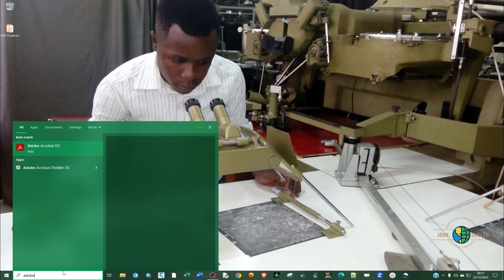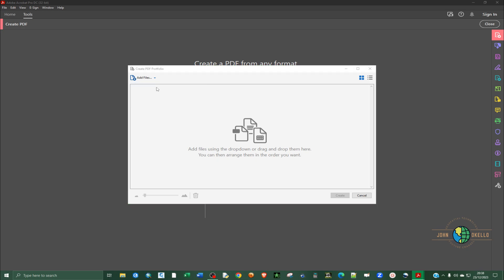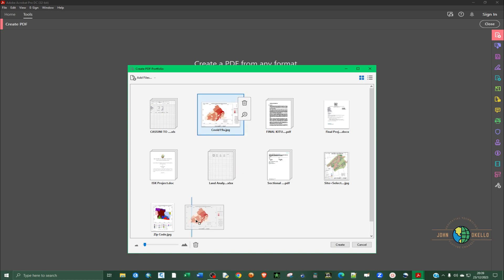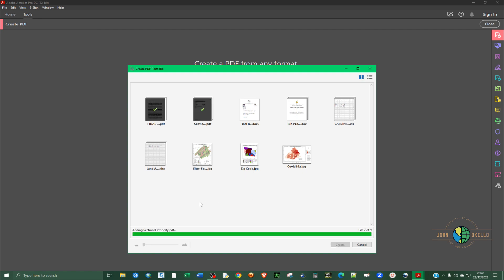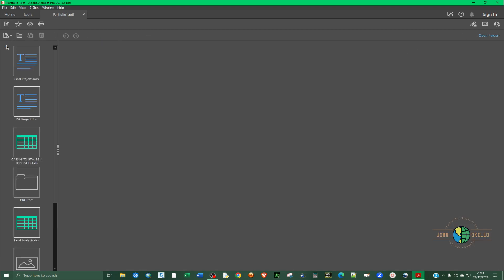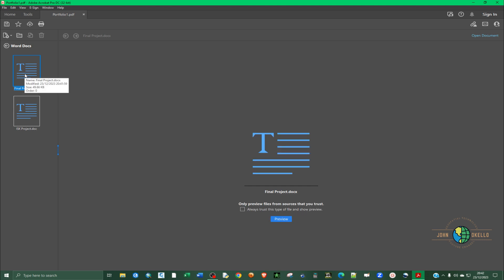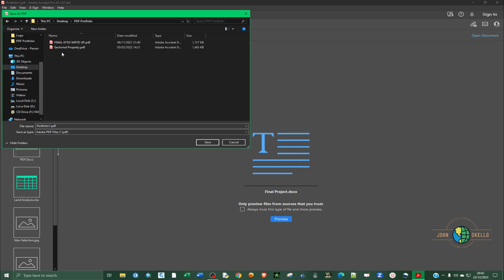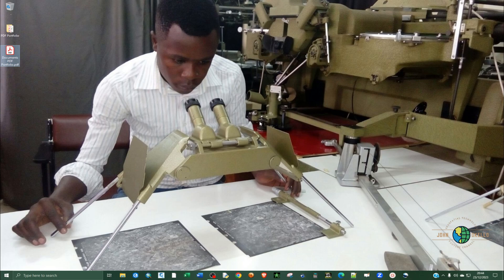How to Create PDF Portfolio in Adobe Acrobat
PDF Portfolio is a package that houses files that are in different formats or same format as a pdf file. This video illustrates how to use adobe acrobat to create a PDF Portfolio.